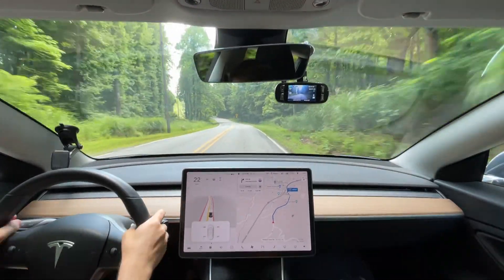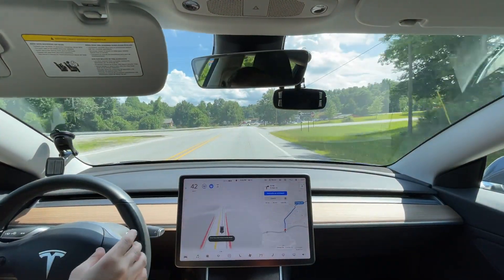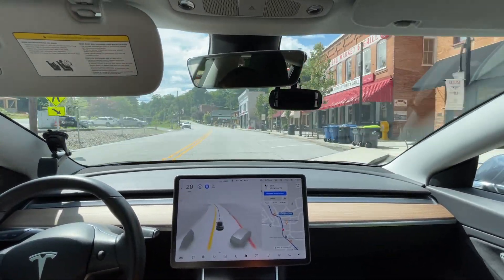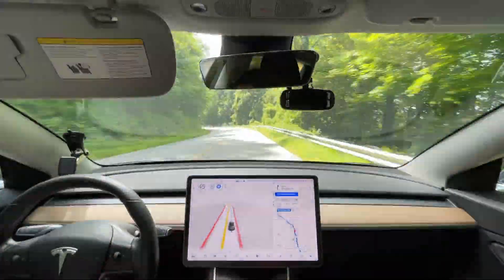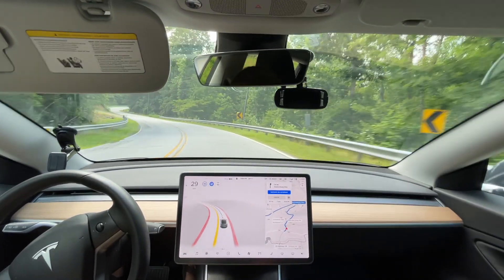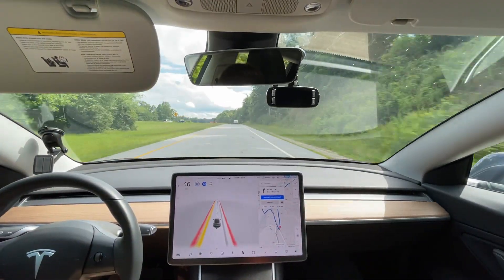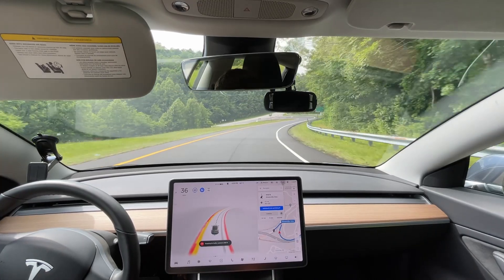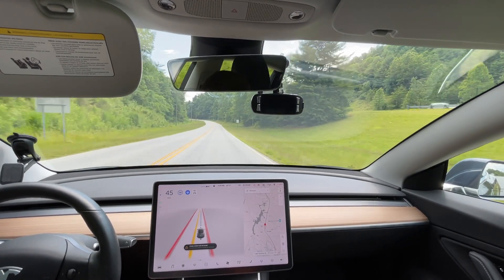Tesla FSD Beta 9 - Single Intervention Drive - Test Route 3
Chapters:
0:00 Beginning
1:22 Improvement 1 - Car slows for yield better
1:29 Improvement 2 - Car now Yields properly
1:40 Needs Improvement - Car should slow sooner
2:07 Needs Improvement - Tried to stop for flashing yellow
2:28 Needs Improvement - Blinker still turns on for no reason
3:14 Needs Improvement - Incorrect Speed Limit
3:38 Needs Improvement - Increase speed around curves
5:12 Needs Improvement - Tried stopping for side street stop sign - hit camera button
5:20 Improvement 3 - better around curve with no lines
5:53 Improvement 4 - much better left turn
6:25 Needs Improvement - Needs quicker merge onto highway
7:08 Improvement 5 - takes exit slower
7:21 Single Intervention - Tried to go into cross traffic - hit camera button